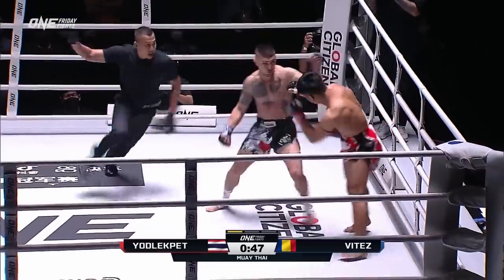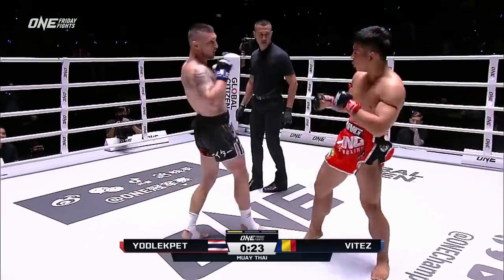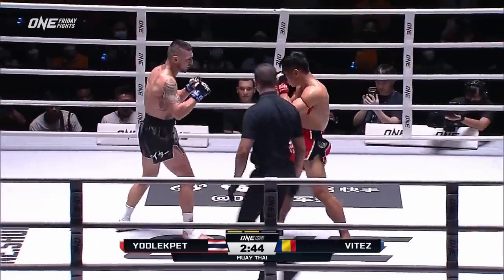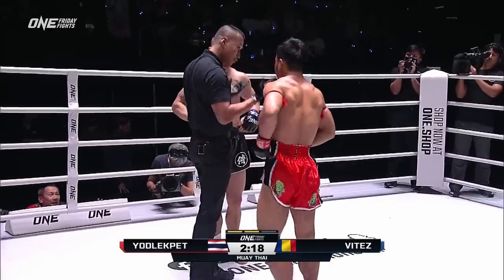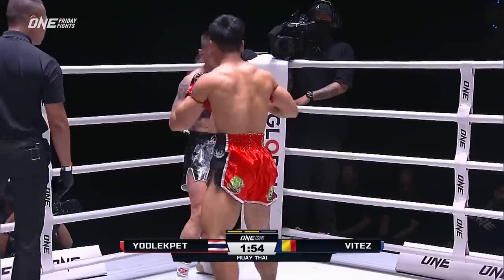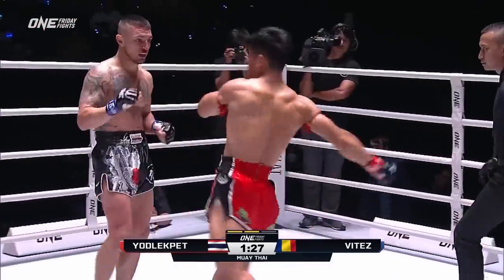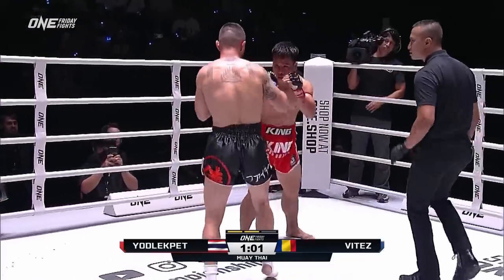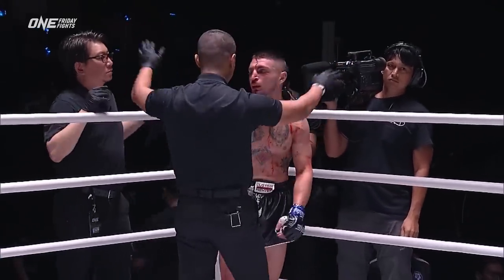The LEGENDARY Yodlekpet Showed Why He’s Called “The Destroyer” 😱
Watch out for the NASTY elbow strike that ended the Muay Thai brawl between Yodlekpet Or.Atchariya and Silviu Vitez!